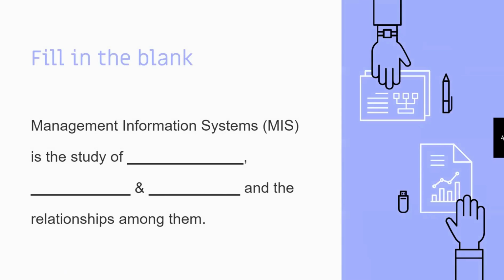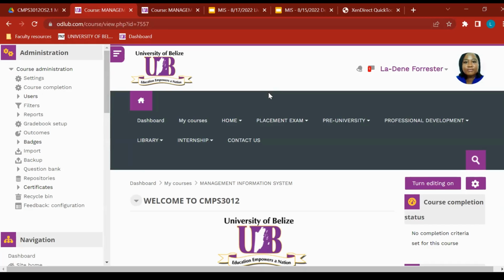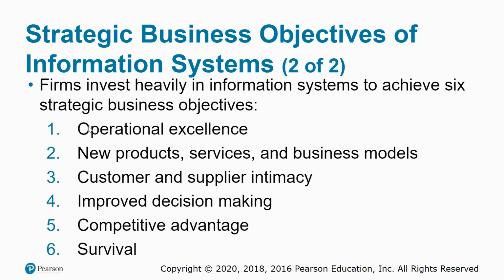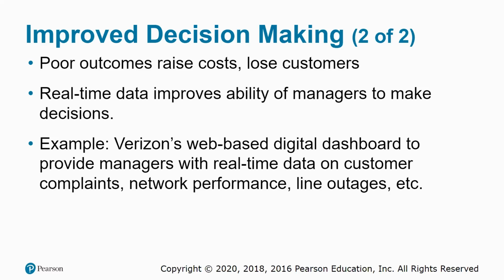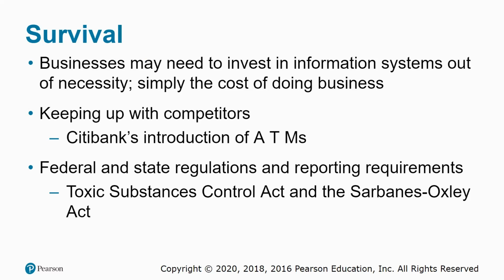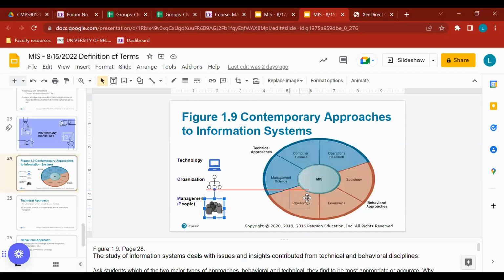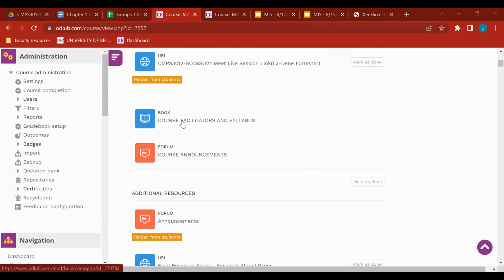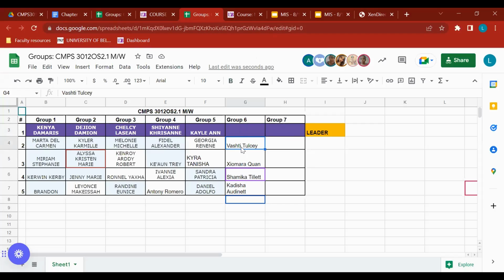MIS 3012 WEEK 1 S2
Live session #2 2022